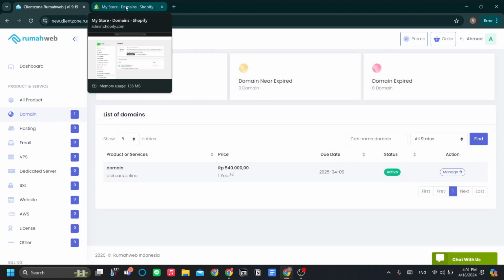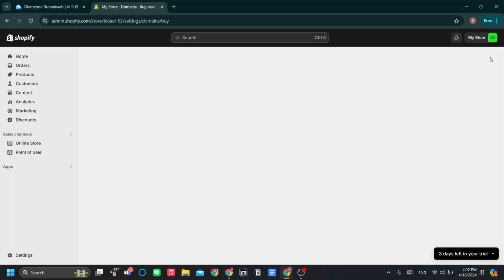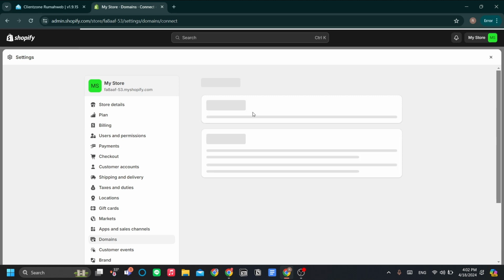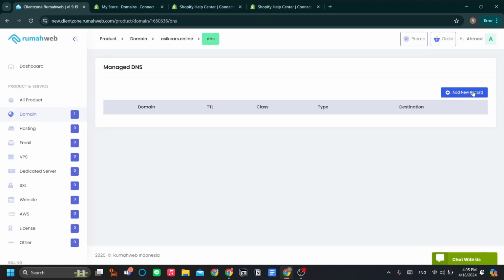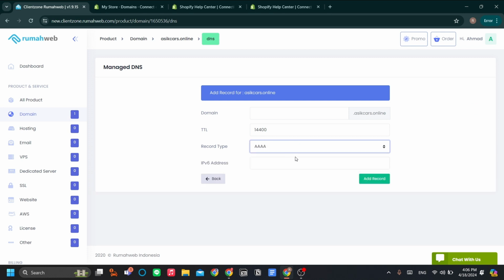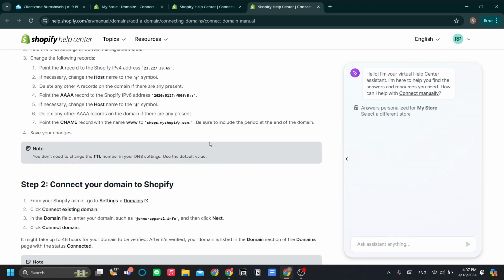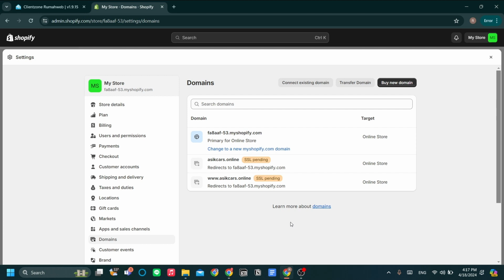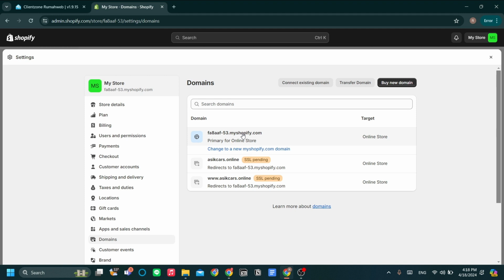How to Connect Domain to Shopify 2025 | Step by Step Guide (Any Domain Provider)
If you are looking for a video about how to connect any 3rd part domain on shopify, here it is!